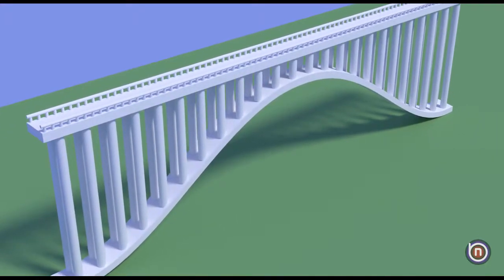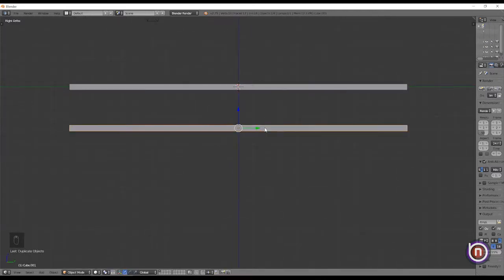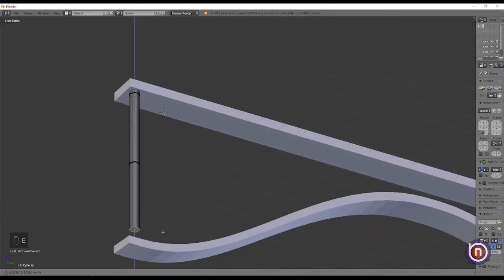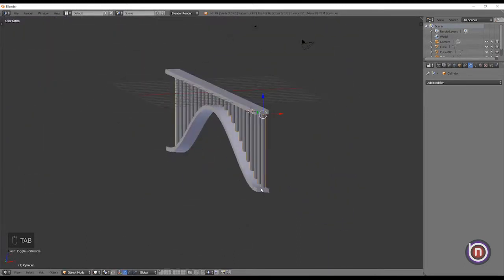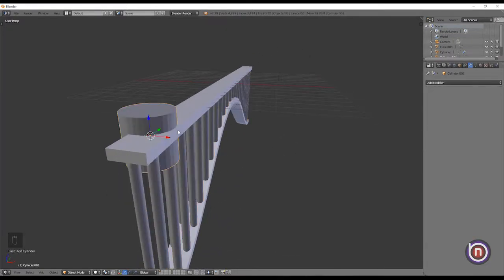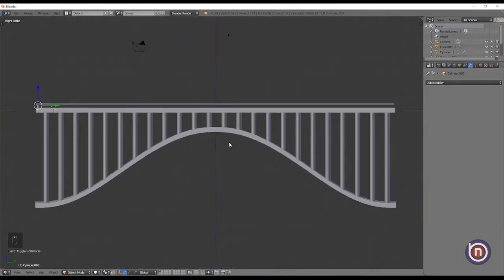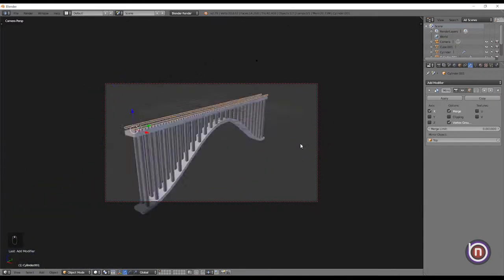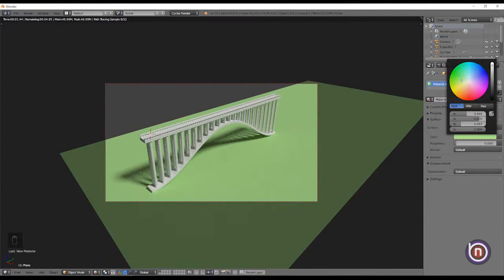Learn CGI With Us at HSTU || Hajee Mohammad Danesh Science & Technology University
Learning 3D computer graphics is an interesting thing. Anyone can learn CGI. We teach CGI at Hajee Mohammad Danesh Science & Technology University.